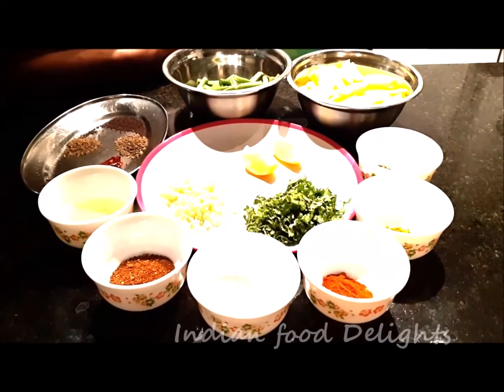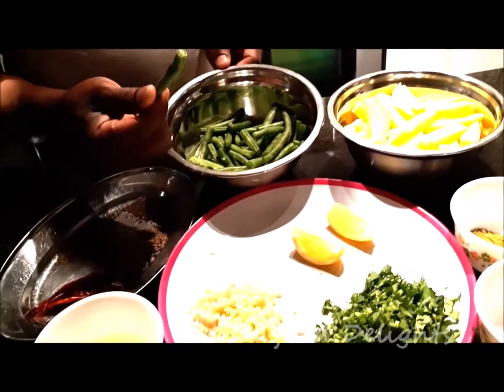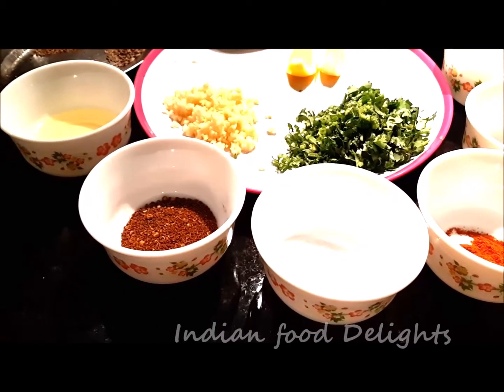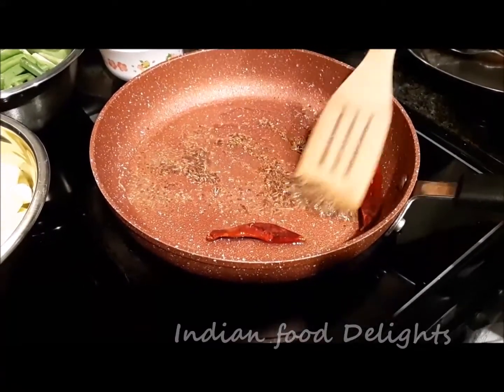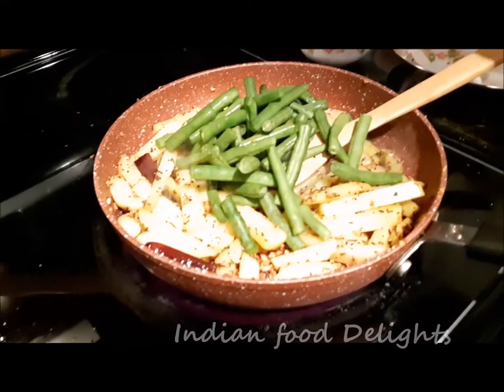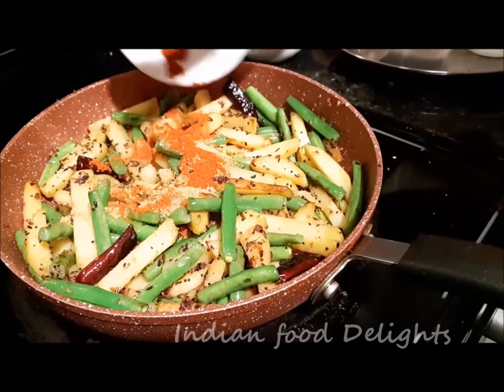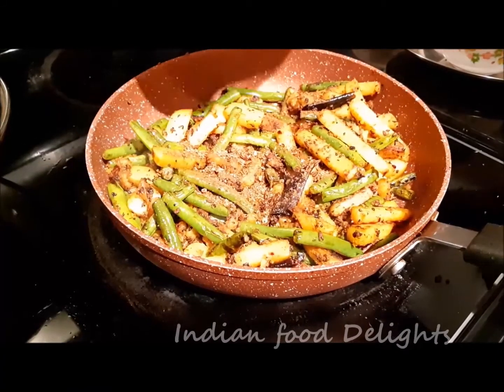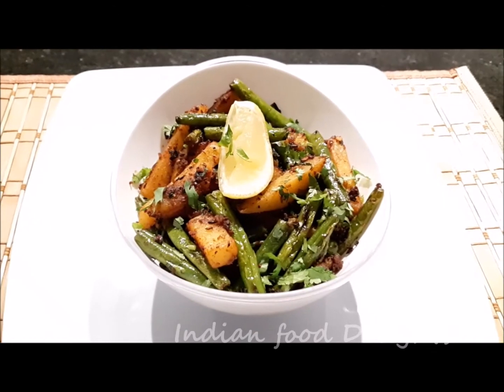Potato Bean Masala Fry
This is a very easy and healthy preparation for dinner . It is combination of potato and green beans , with a pure flavor of khara masala with a touch of lemon and the freshness of chopped cilantro .